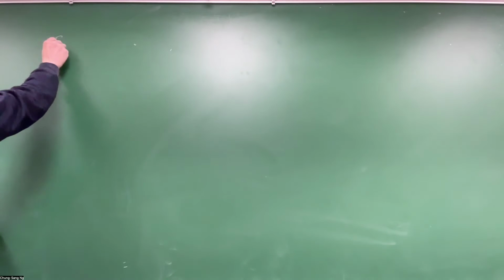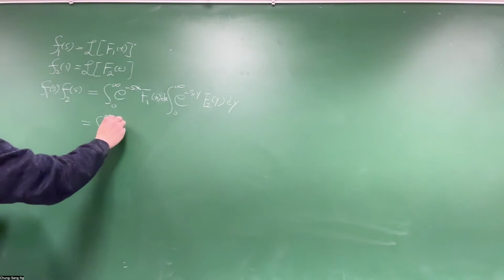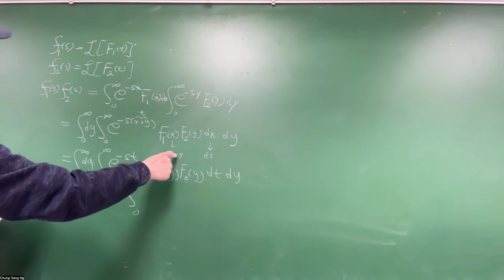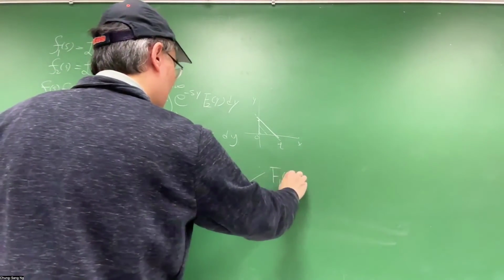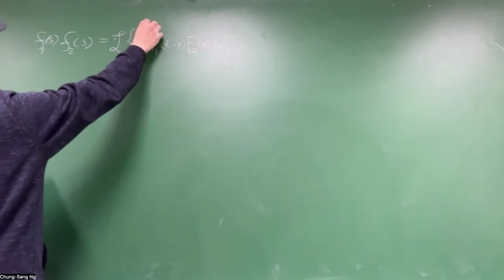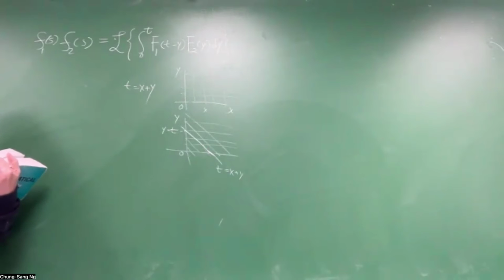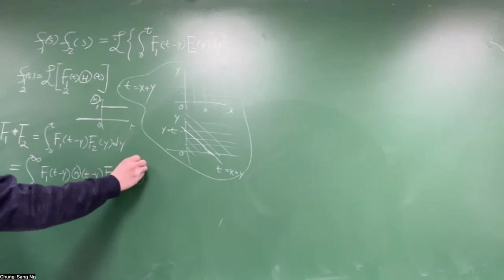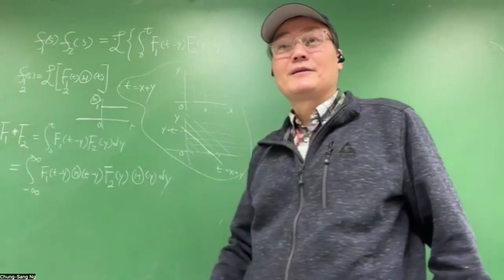Arfken Section 20.9 Laplace Convolution Theorem - Definition